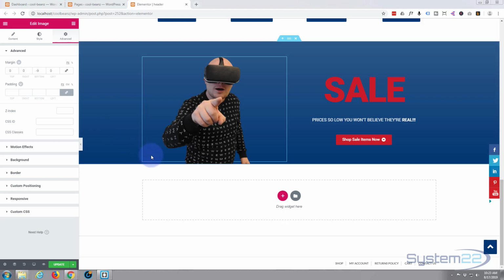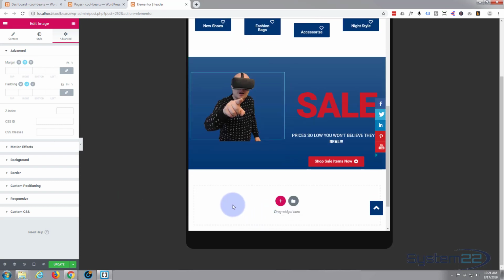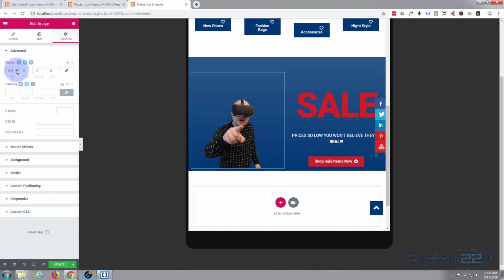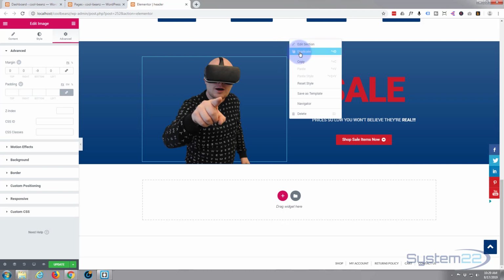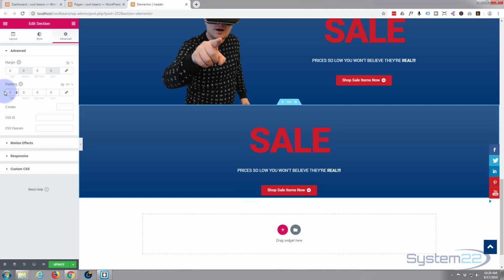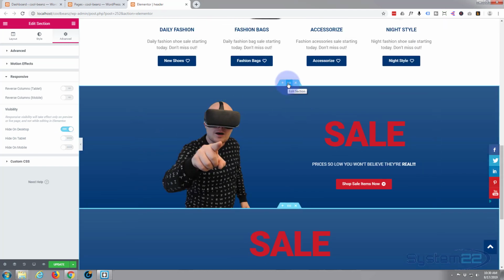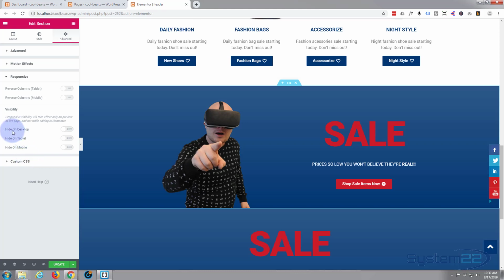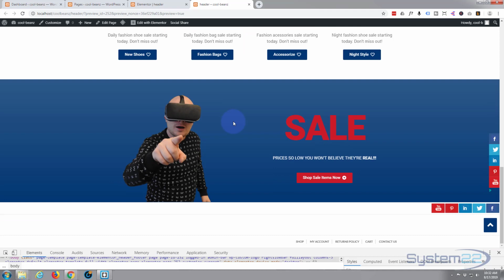Elementor WordPress Plugin Responsive Element Options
Elementor WordPress Plugin Responsive Element Options. Elementor is a great free WordPress page builder plugin. In this series of videos we will go from initial install to building amazing sections on our WordPress website with the Elementor builder.